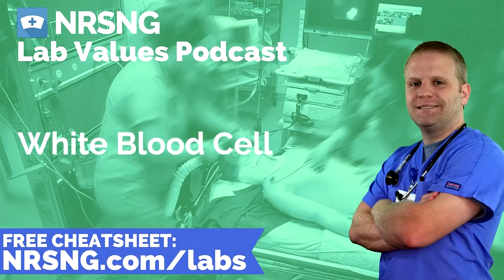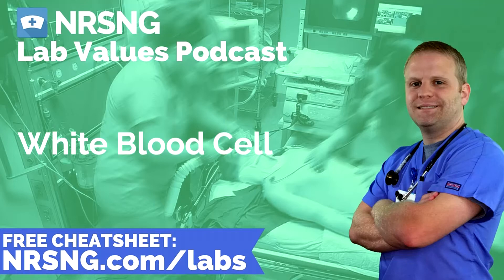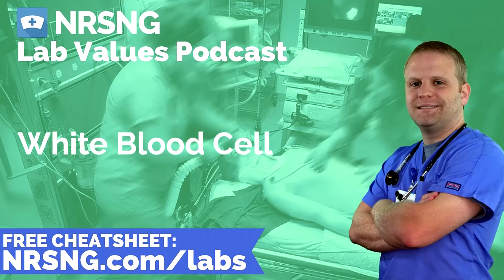White Blood Cell Nursing Considerations, Normal Range, Nursing Care, Lab Values Nursing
Grab our free cheatsheet covering the 63 Must Know Labs for nurses right

White Blood Cell (WBC)

Normal: 4,500 - 10,000 cells/mcL

Indications:
 Evaluate for infection

Description: White blood cells (WBCs) are created in the bone marrow. Their primary function is to defend the body against infection. There are various types of WBCs which have different shapes and functions. Decreased WBC count is called Leukopenia and increased WBC count is called Leukocytosis.

What would cause increased levels?
 Infection/inflammation
 Leukemic Neoplasia
 Trauma/stress
 Tissue necrosis
 Pregnancy
 Cushing Disease
 Asthma
 Allergic reaction

What would cause decreased levels?
 Systemic Lupus Erythematosus (SLE)
 Anemia
 Rheumatoid Arthritis (RA)
 Chemotherapy/radiation
 Overwhelming infections (WBCs are all used up)